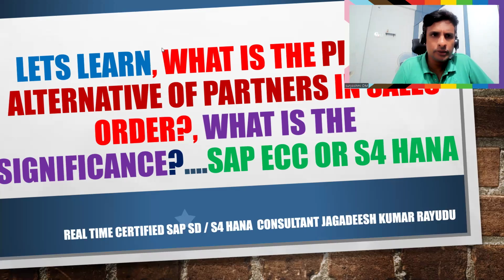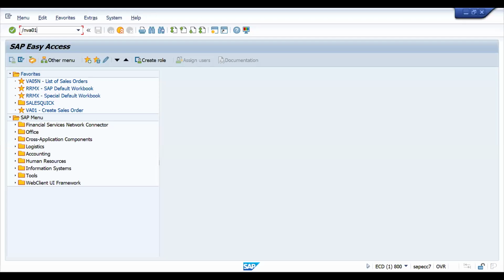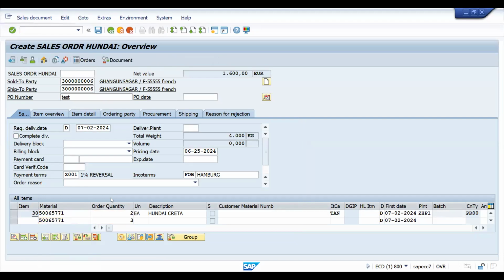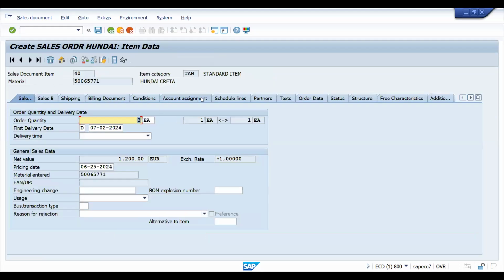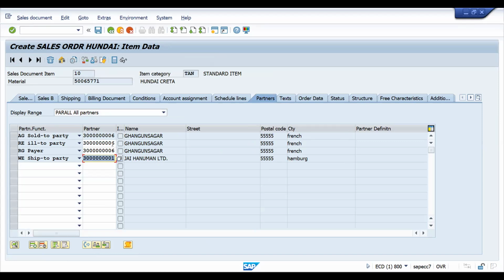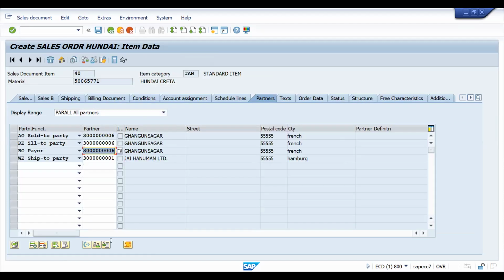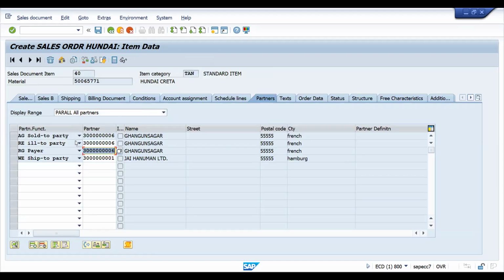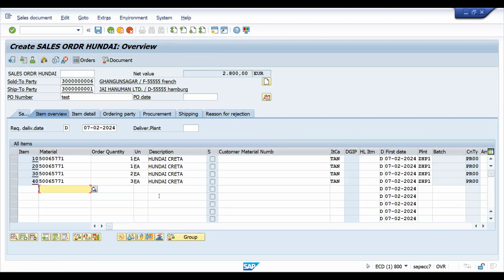Lets learn, what is the propose alternative of partners in sales order, what is the significance sap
Best book for sap sd: